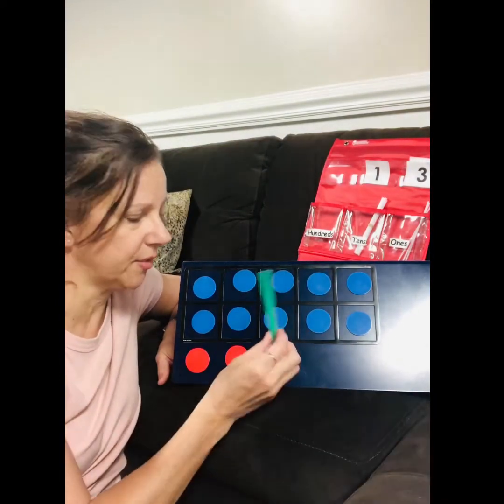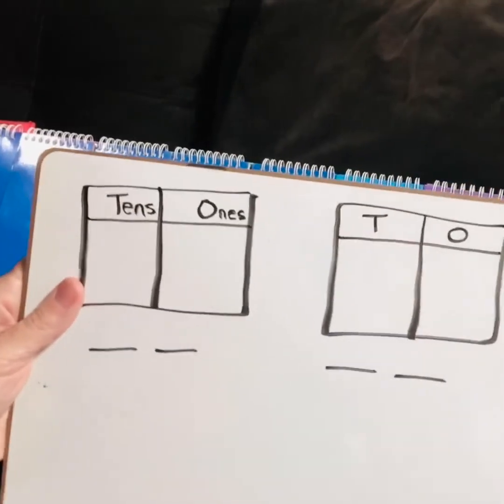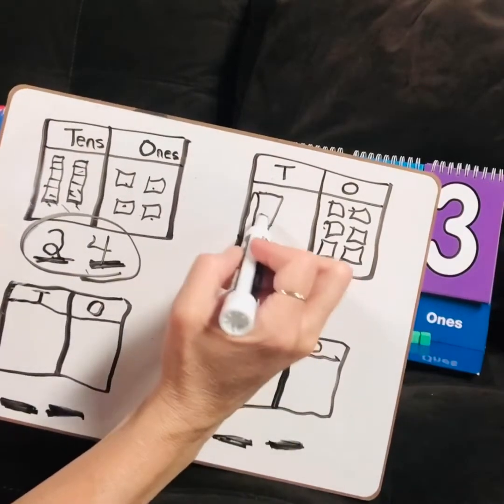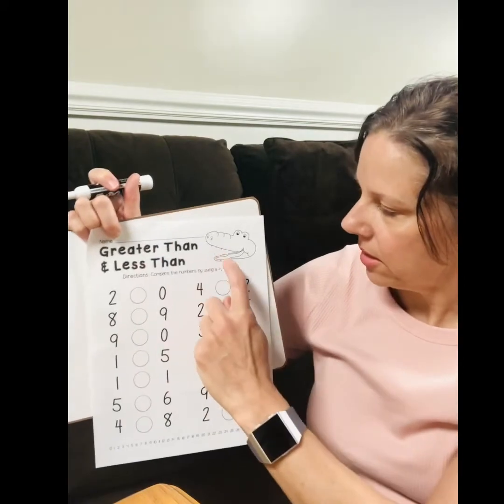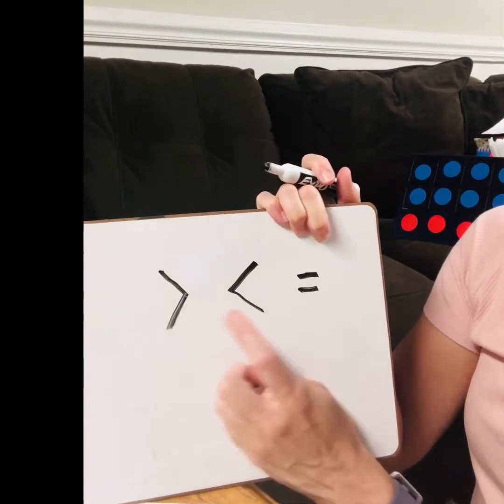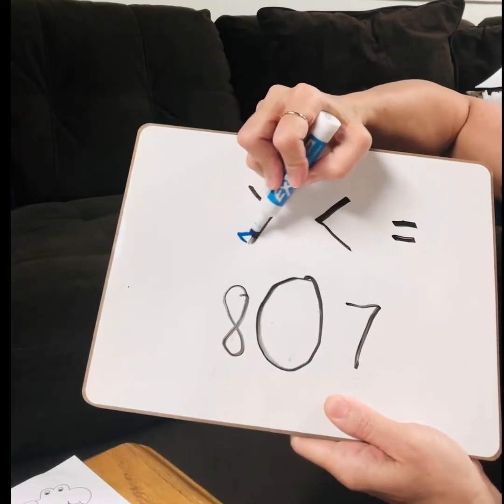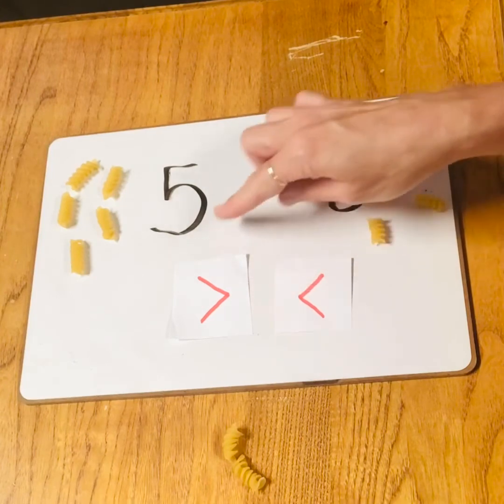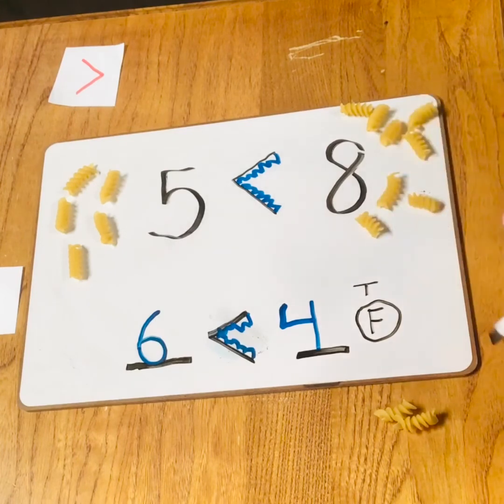Mrs G wk7 math